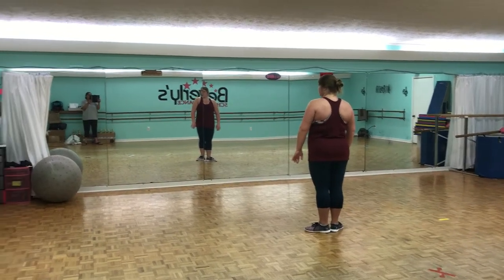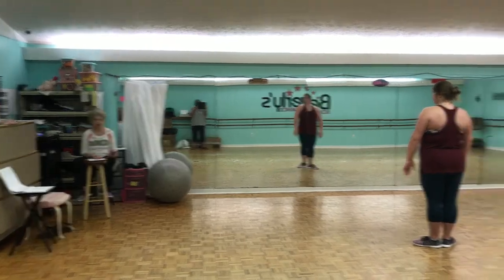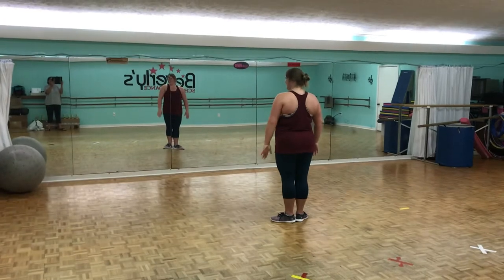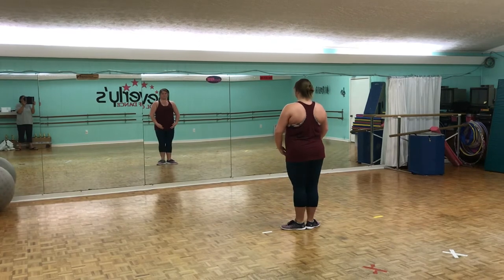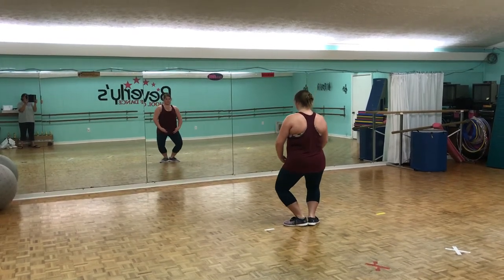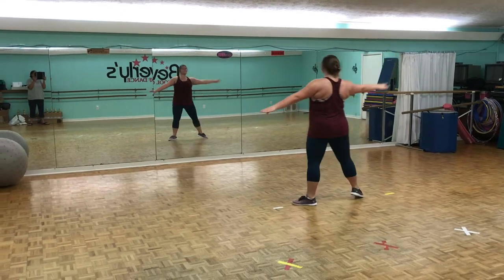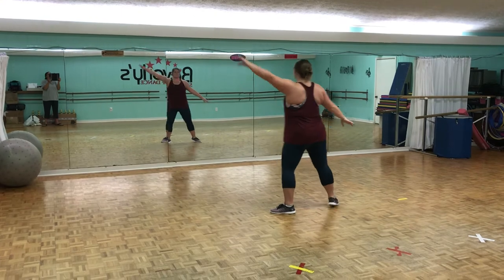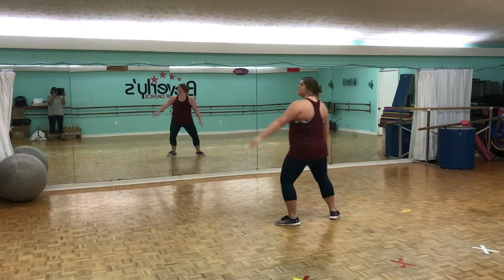Monday 6:00 Ballet- My Magic Tutu *we don’t own the rights to this song*